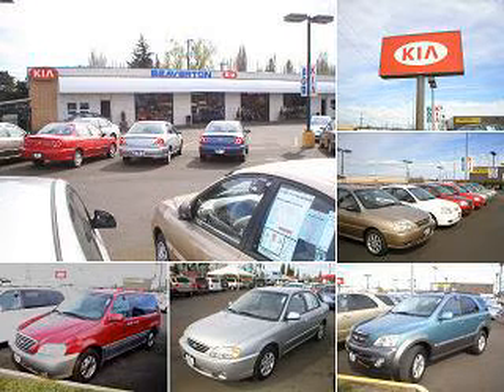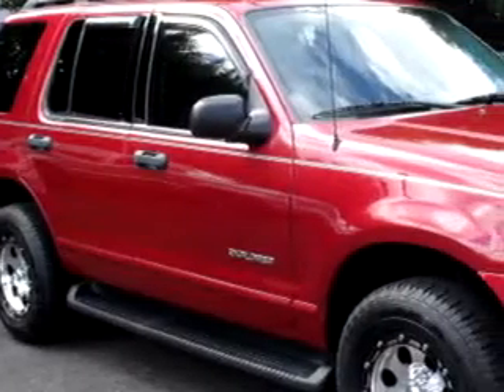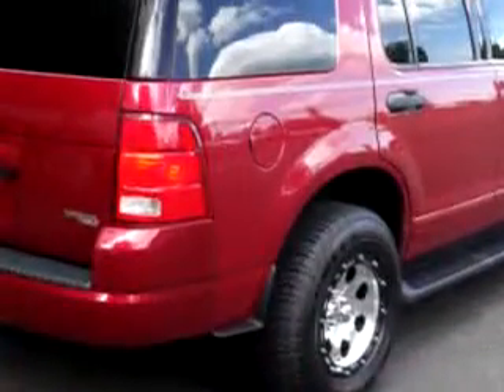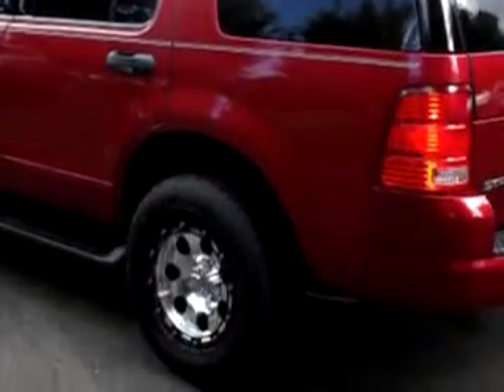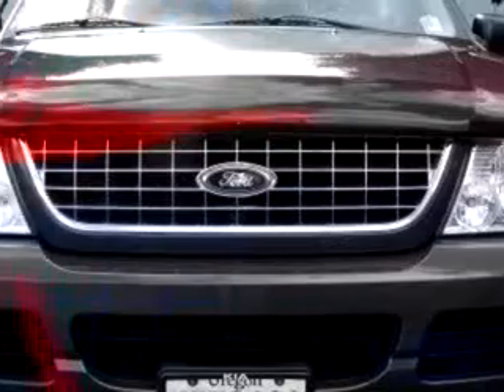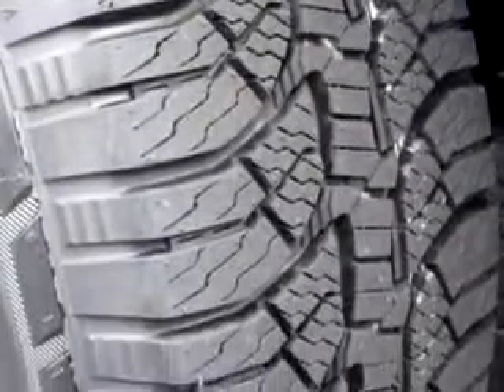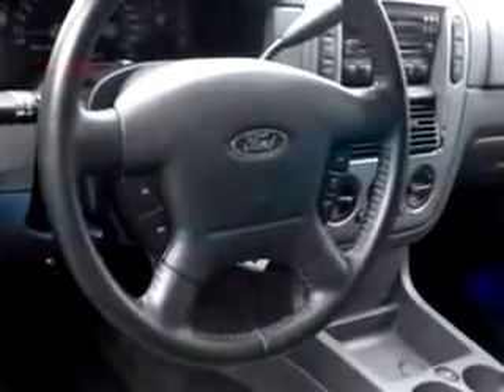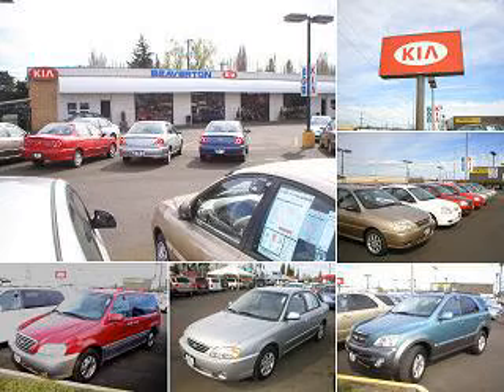2005 Ford Explorer XLT Beaverton Kia New/Used Beaverton,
2005 Ford Explorer XLT- At Beaverton Kia New/Used, we know you are not just looking out for you. You need a vehicle for your entire family. Check out this Red 2005 Ford Explorer XLT, equipped with a 6 Cyl. engine and an automatic transmission with 86,300 miles. Enjoy this family SUV with features like Tilt Steering Wheel, Cruise Control, Cruise Control, Towing Package, Power Steering, Power Door Locks, Power Windows, and much more. Enjoy the drive, feel safe, and have peace of mind in this 2005 Ford Explorer XLT. See us at Beaverton Kia New/Used today!
Miles-  86,300
VIN- 1FMZU73E05ZA31307

4450 SW Hocken ST.